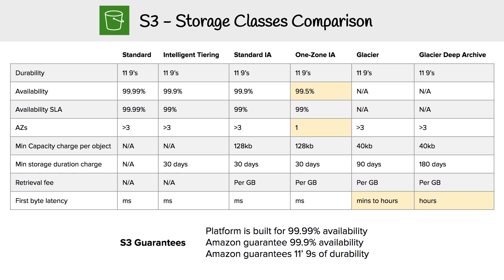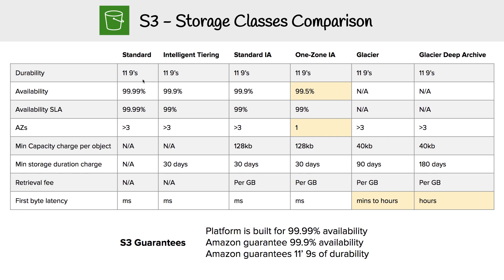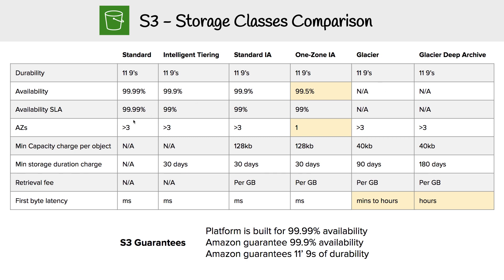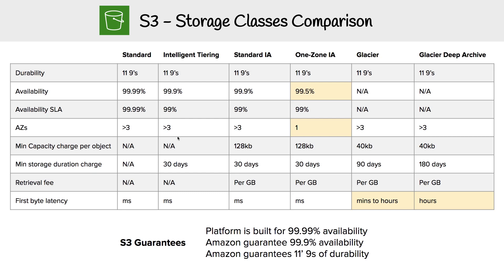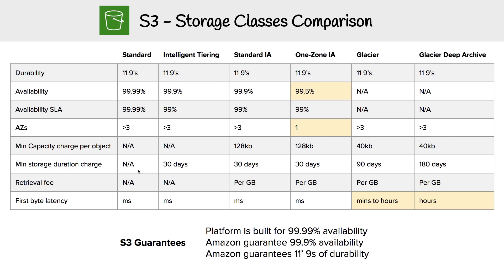S3 - Storage Class Comparison